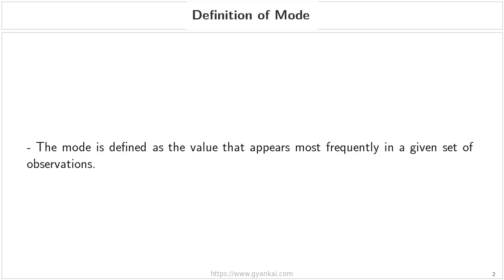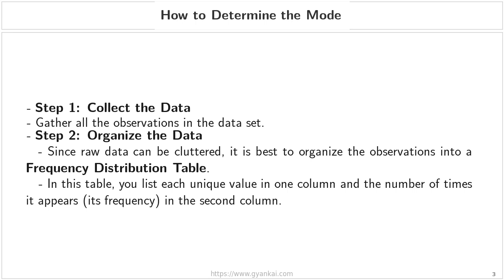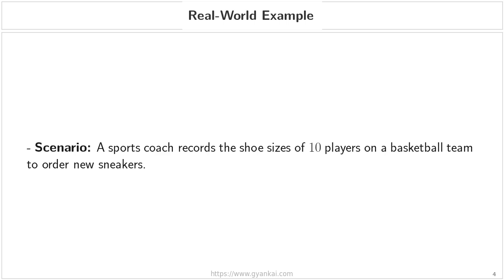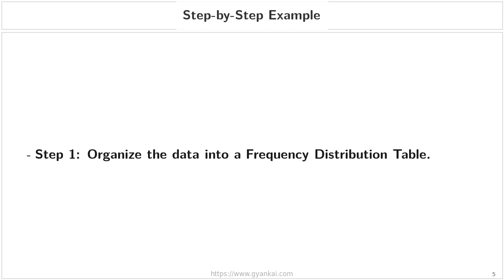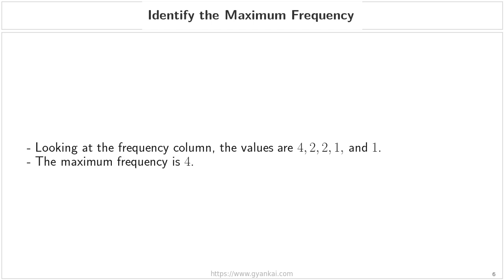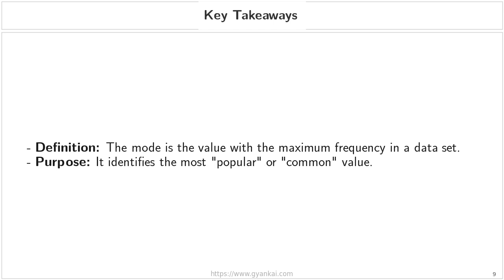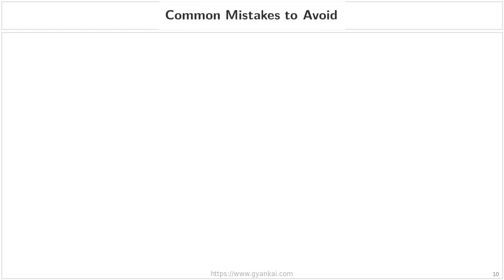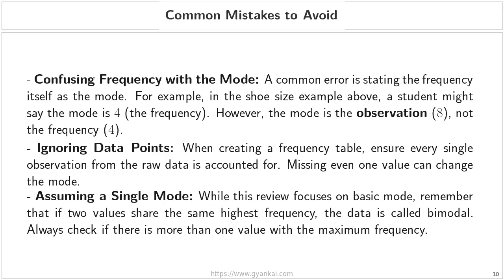Review of Mode for Ungrouped Data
Master the concept of "Mode of Grouped Data" in this comprehensive tutorial designed specifically for Grade 10 students following the NCERT curriculum. We break down the topic from the basics—reviewing ungrouped data—to advanced calculations involving maximum frequencies and real-world applications. This video features step-by-step examples, clear definitions, and a guide on how to avoid common mistakes during exams. Perfect for CBSE board preparation, this lesson ensures you understand the core principles of statistics clearly and confidently!